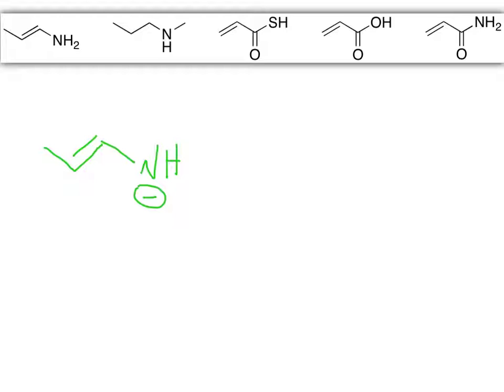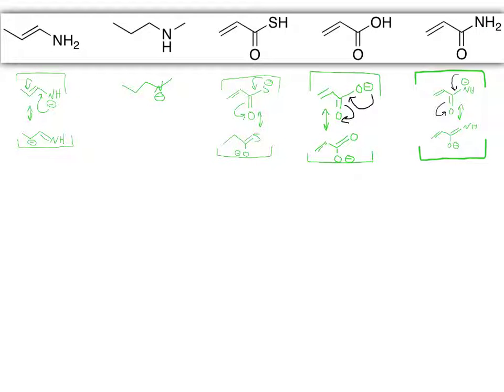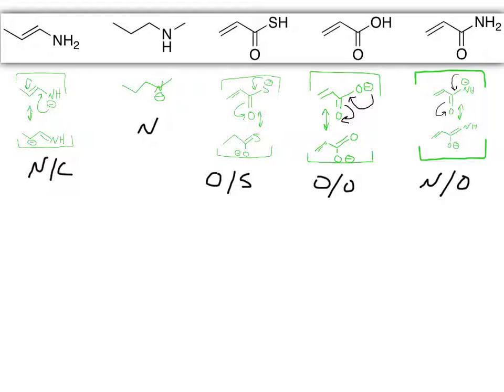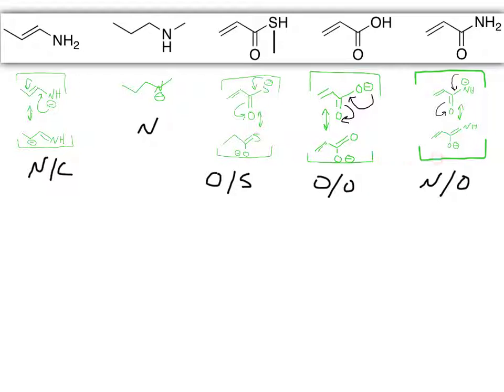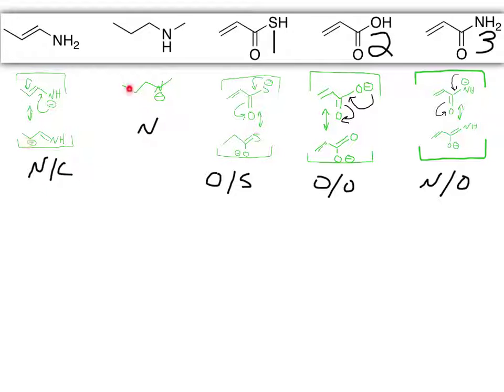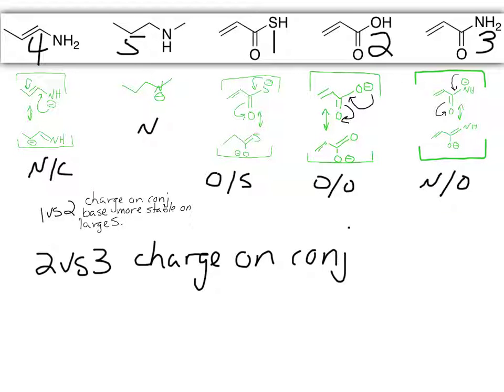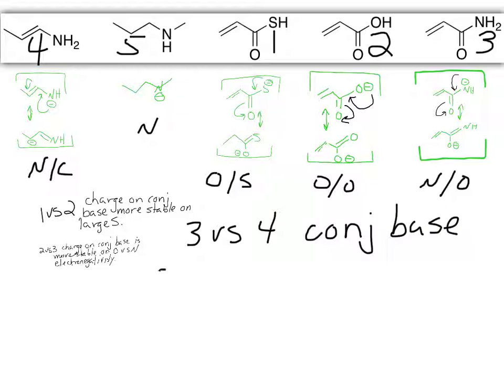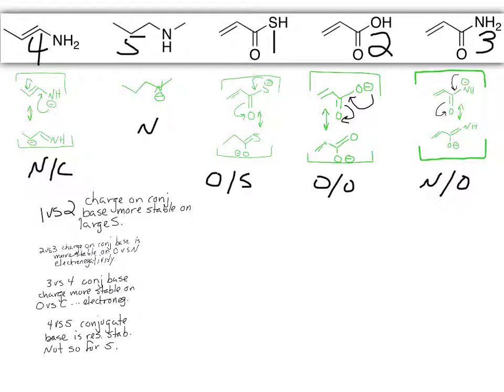ABS P2 copy